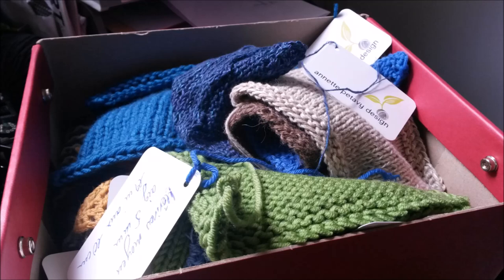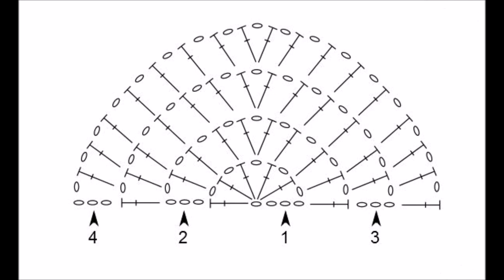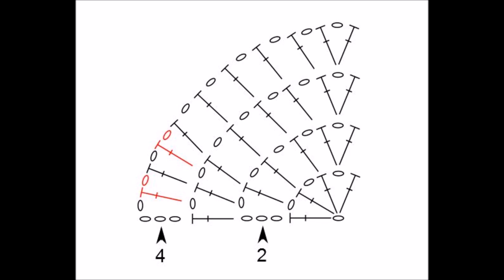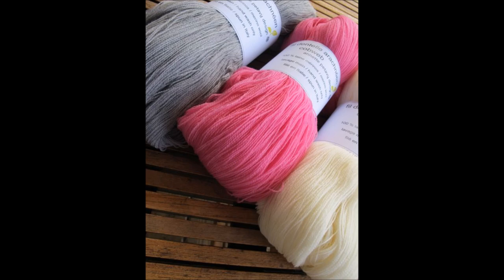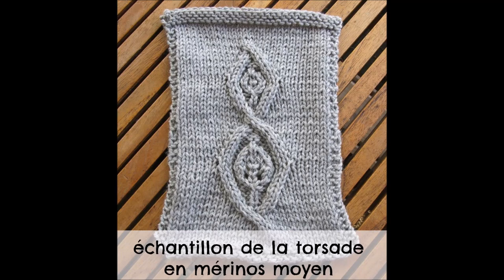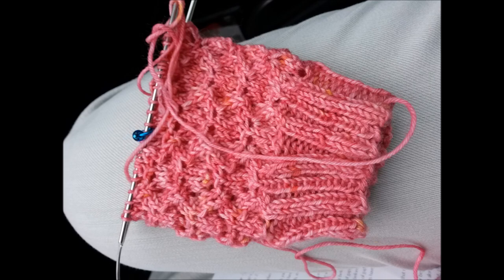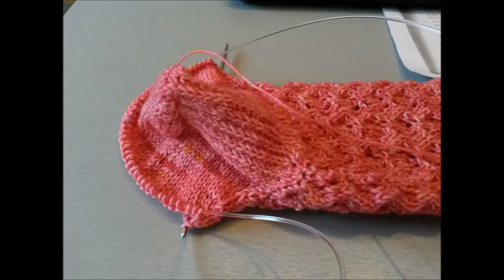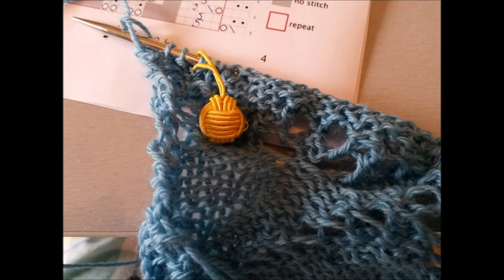Mon crochet et moi - Episode 40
Une version illustrée de mon podcast audio sur le crochet, le tricot et tout le reste.